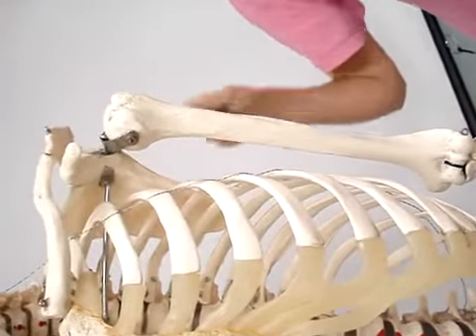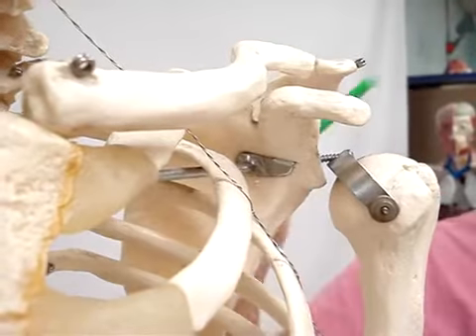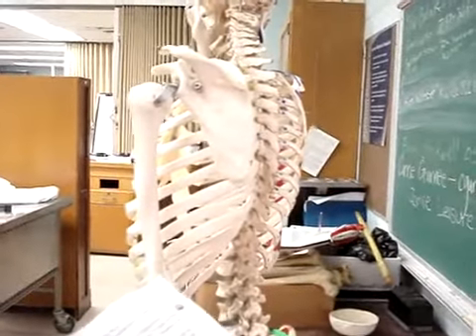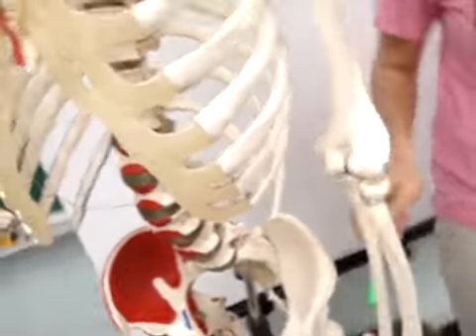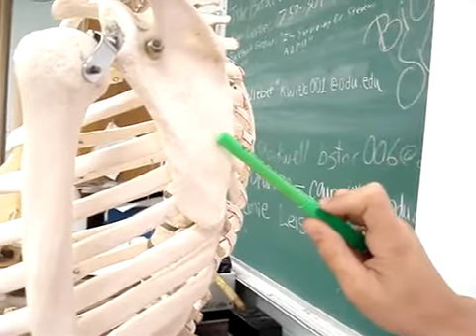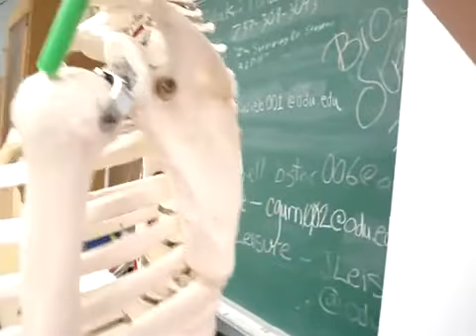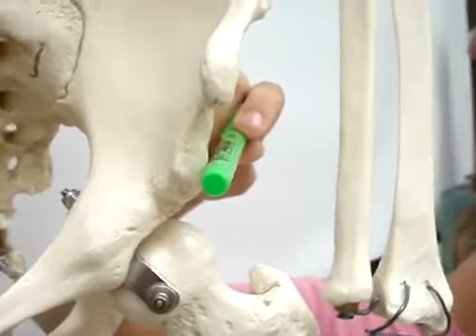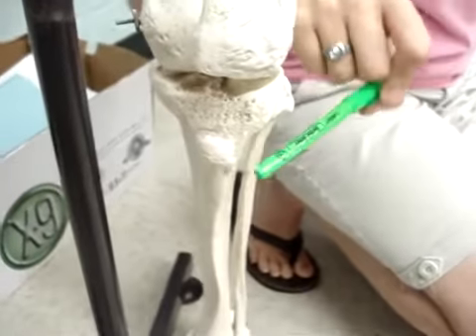Anatomy Muscles Origins and Insertions